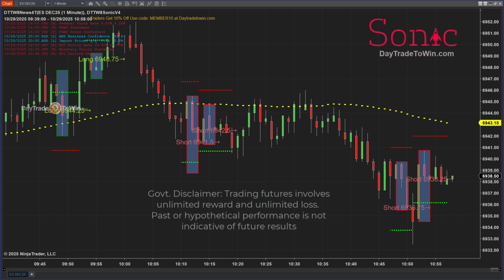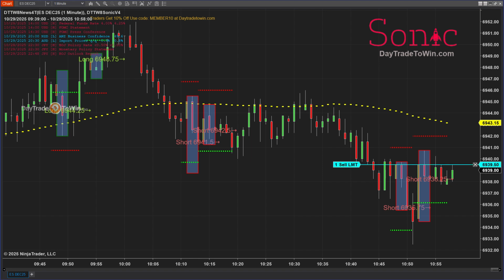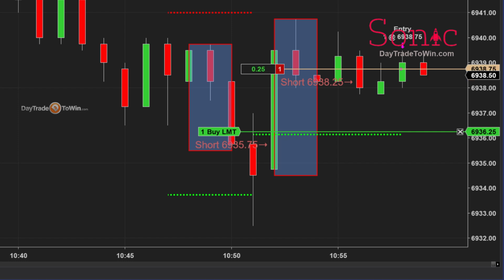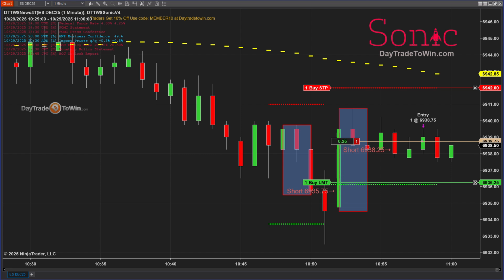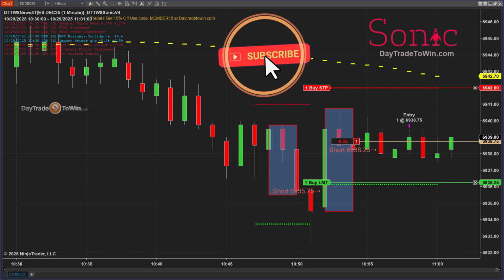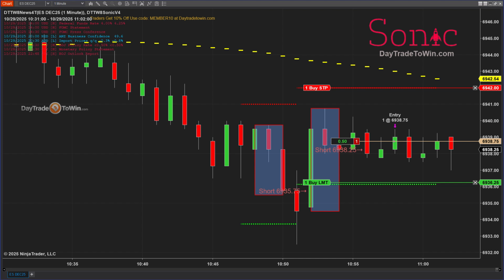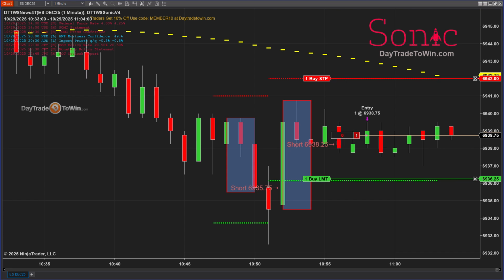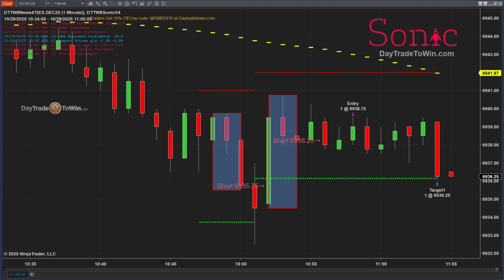Funded Traders + Sonic System – Here’s What Happened Next…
This video covers the Sonic System by DayTradeToWin — a precise, rule-based trading method designed to help you identify high-probability entries, avoid false breakouts, and trade with confidence. We break down the Sonic System, a proven strategy that combines price action, timing, and confirmation to help traders catch the best intraday moves. Whether you trade E-mini, Micro, or futures markets, the Sonic System provides a simple structure to improve your consistency.

CHAPTERS:
00:00 - E-Mini S&P 500 Futures
00:10 - Trading News Events
00:32 - Live E-Mini S&P 500 Trade
01:39 - Trade Management Strategies
03:58 - Trading Education and Techniques

👉 What You’ll Learn:
How the Sonic System identifies trade opportunities
Exact entry and exit rules explained step-by-step
How to filter out low-quality setups
Tips for using the Sonic System with other DayTradeToWin methods
Real chart examples and live demonstrations

💼 About DayTradeToWin
Since 2009, DayTradeToWin has helped traders around the world learn price action trading strategies that don’t rely on indicators, lagging tools, or guesswork. Our goal is to teach you how to read the market naturally and trade confidently.

Hello traders. It's Wednesday. We're going to cover the Sonic Sonic Wednesday. Remember that trading is risky. Please don't trade with funds you cannot afford to lose. On Wednesdays, there's typically news events. I have the news indicator up there on the top leftand of the chart. Get a free trial with that news indicator and other free trials at dayradetowwin.com. if you don't already have a membership at day trade to win news events on Wednesday typically uh the rates with the Fed so be careful when the news comes out but always careful during that time now with the Sonic system we see a lot of short opportunities and they're all winners so far the last four three four trades so I want to be very careful now and take a short trade as we speak live 6938 quarter The reason why I'm taking this trade is because the risk-to-reward ratio makes sense. You can see that red dotted line and the green dotted line. That's where I have my my stop and my target. I also have the entry as a limit order. And that's important because limit orders don't use slippage. If you're using market orders, remember you could have slippage. Second of all, third of all, fourth of all, we have a lot of signals in our direction. So I like to see that everything is coming in our way. The Sonic system based on price action. Great for funded traders. Gives you the stop, the target. It's very popular. We have hundreds of traders using the Sonic system with funded accounts. So if you're a trader who wants to get the target, the stop and be still in full control of a price action system, consider the Sonic. Now, as the market goes in my favor, really what I'm focused on, if you think about how to manage a trade, the longer the trade stays negative or above where I entered, the worse off you are. So, consider a time element. How long do you want to be in this trade? This is a one- minute chart. So, on a one minute chart, every candle representing 1 minute. Really don't want to be in in a trade longer than 20 to 30 minutes. That's usually as a day trade enough time for something to happen. Perfectly acceptable to get out at break even.